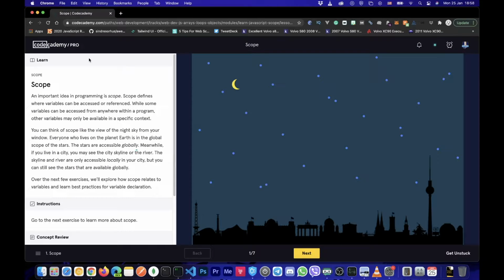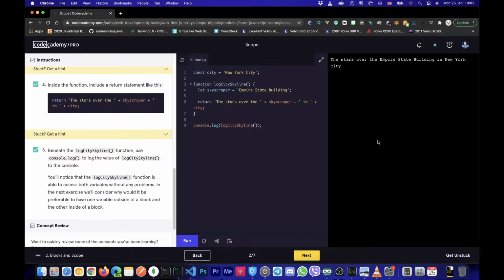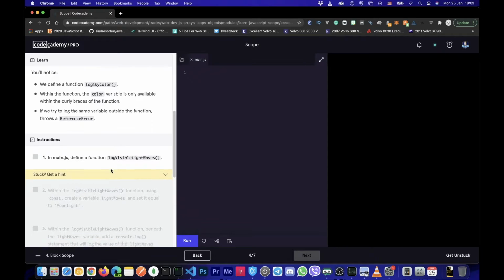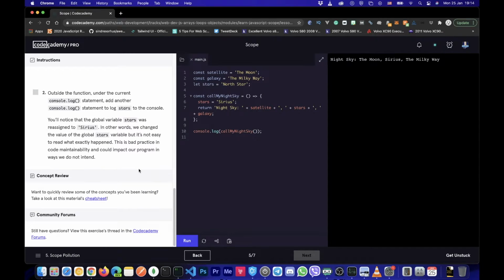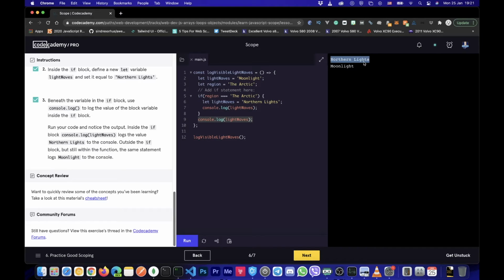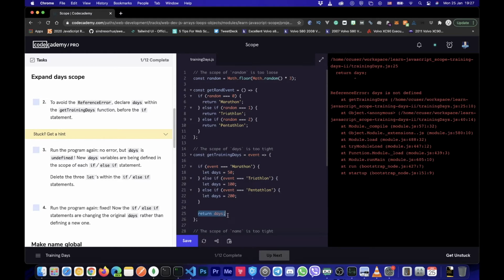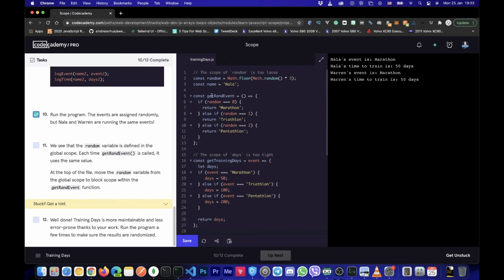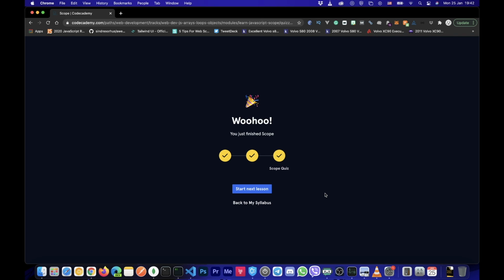Javascript Scope - Crushing Codecademy PRO WEB DEVELOPMENT career path Challenge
Learn about global and block-level scope in JavaScript.

⏱️ Chapters:
0:00 Intro
0:35 Scope
1:40 Blocks and Scope
5:25 Global Scope
9:00 Block Scope
12:38 Scope Pollution
16:42 Practice Good Scoping
21:20 Review: Scope
23:14 Training Days
32:02 Scope Quiz

📚Materials/References:
JavaScript Scope cheatsheet: